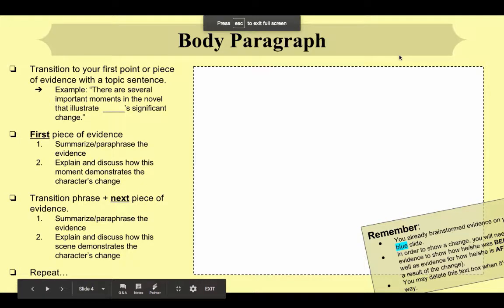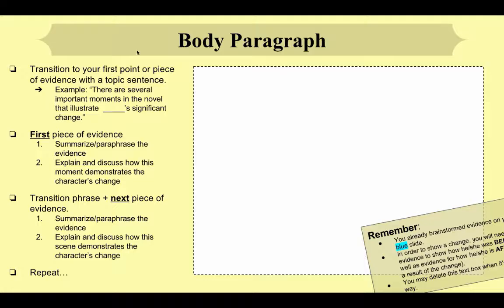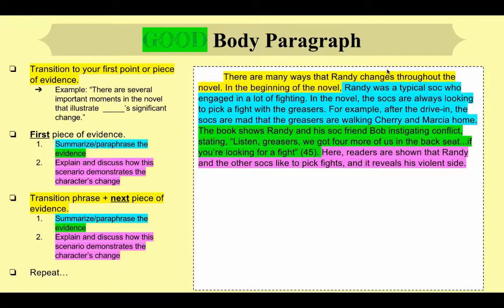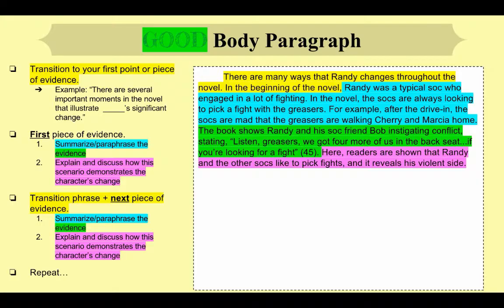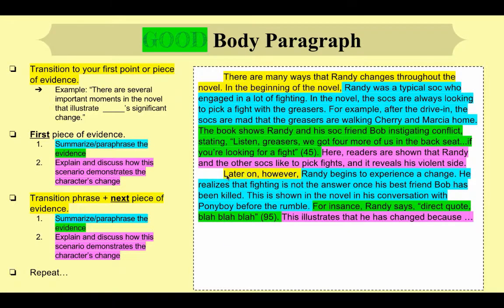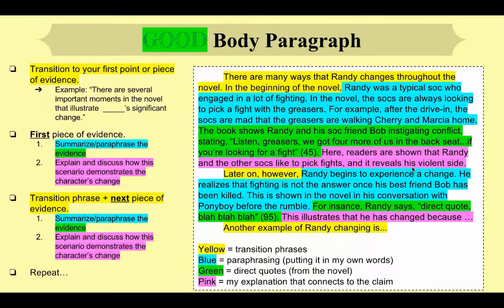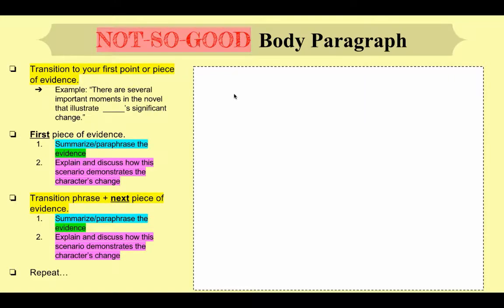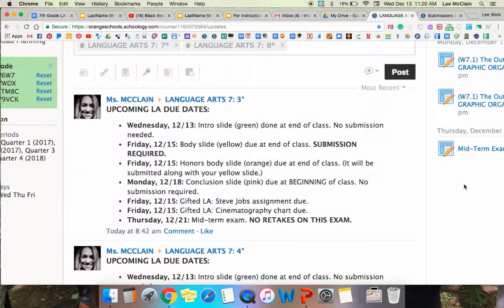Literary Analysis Body Paragraph: Sub Lesson 12/14